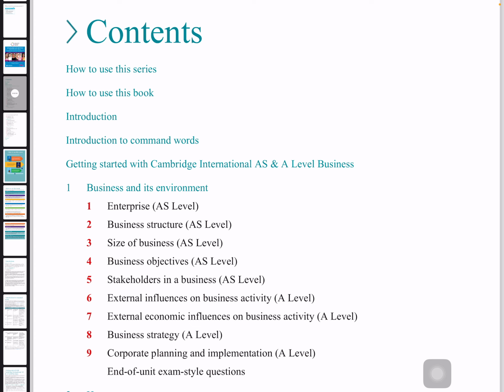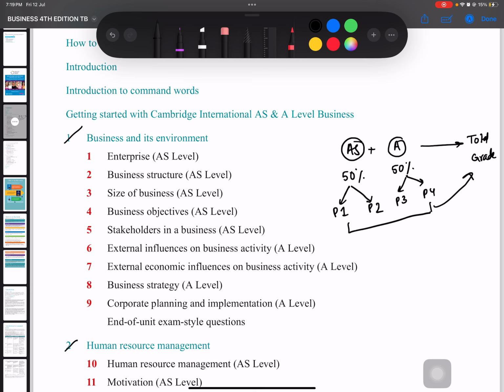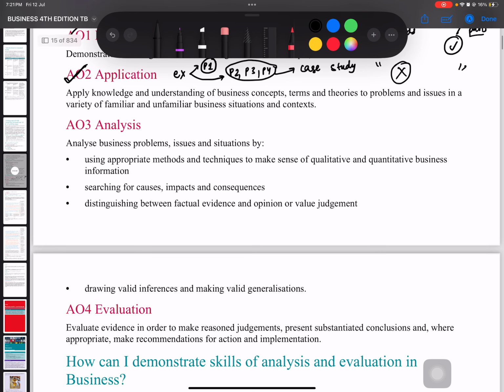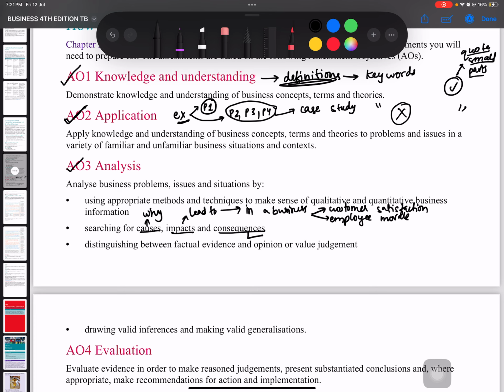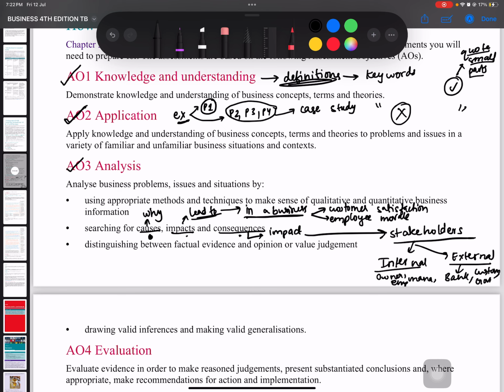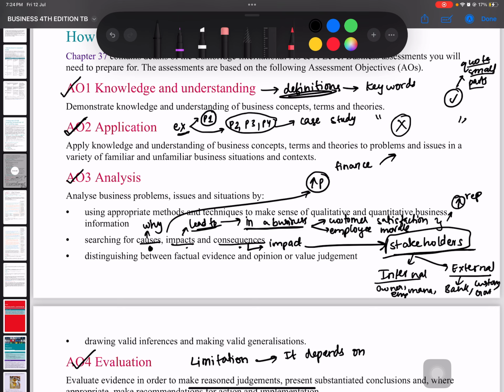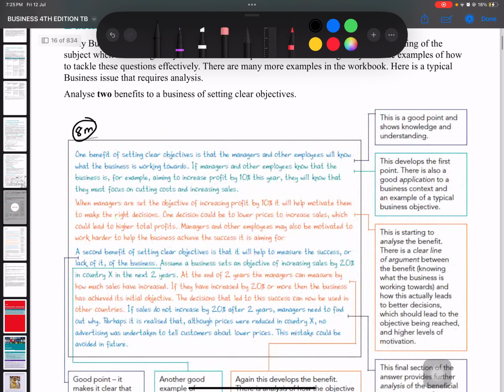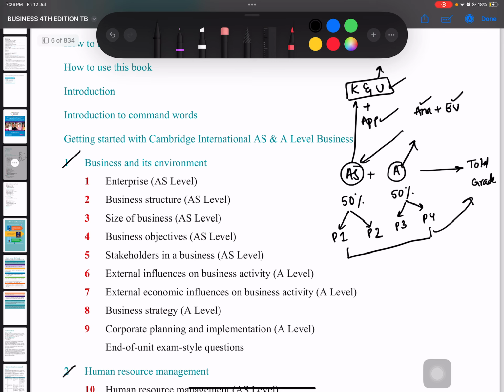Master Business AS-Level: Assessment strategies!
Unlock the essentials of Business A-Level with this comprehensive introduction video! Dive into unit breakdowns and assessment strategies that will enhance your study journey. Learn valuable study tips and exam preparation techniques to excel in your Business Studies. Whether you're a high school student embarking on your A-Level journey or seeking to strengthen your business acumen, this video provides essential insights and resources. Join us in exploring the foundations of Business Education and discover the keys to academic success.